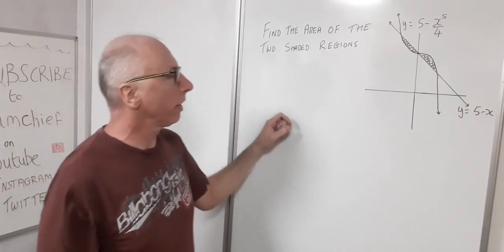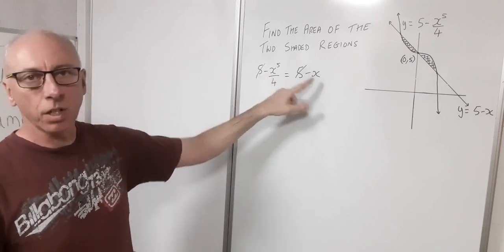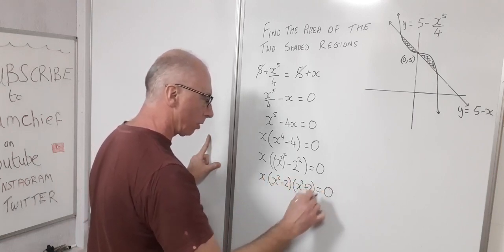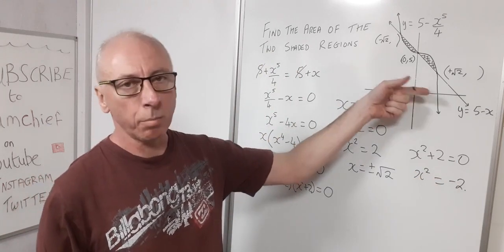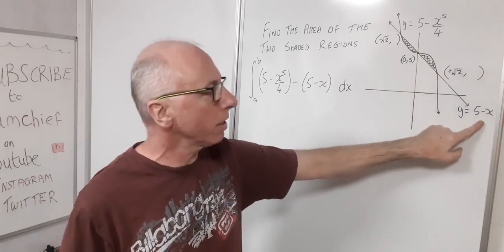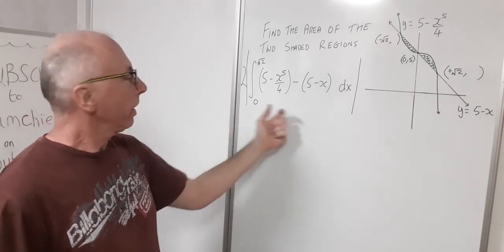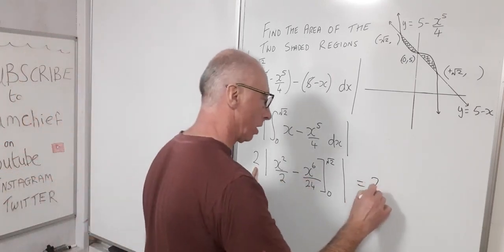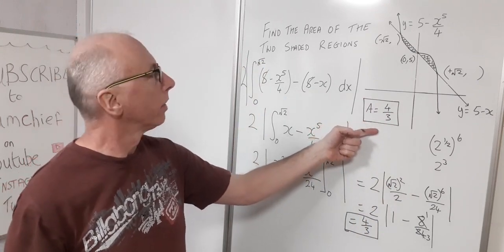Evaluate the Areas between a Quintic and a Line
Find the Areas between Two Curves. A Quintic of 5-x^5/4 with a saddle point at x=0 , and a Line Graph of 5-x